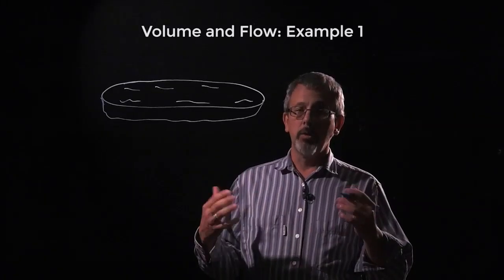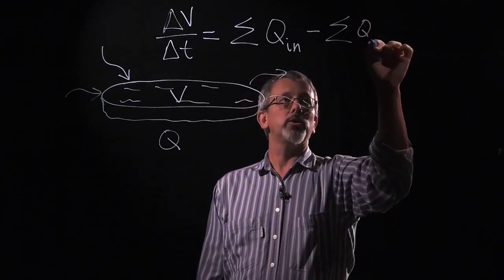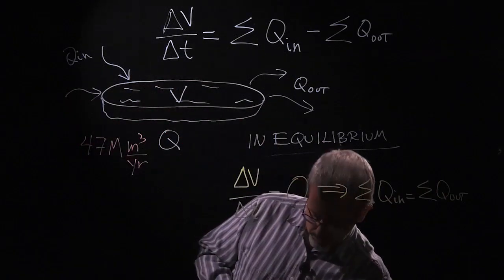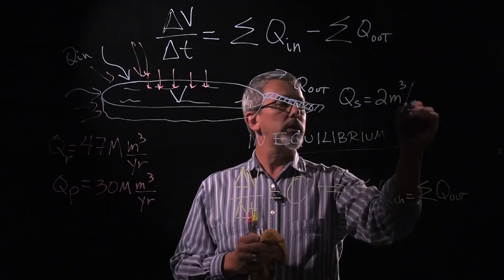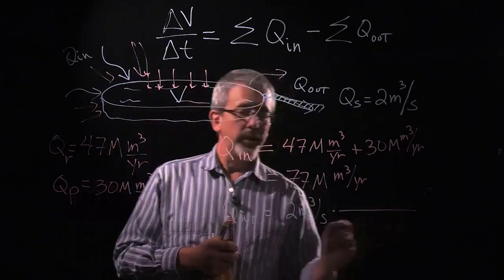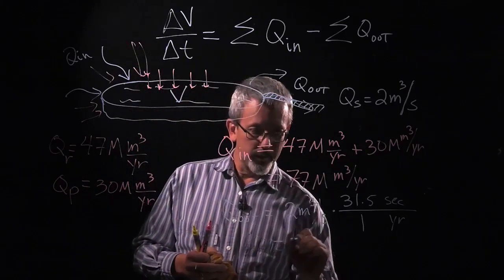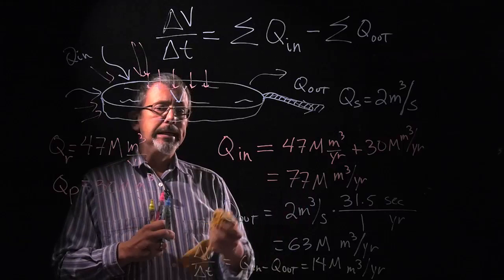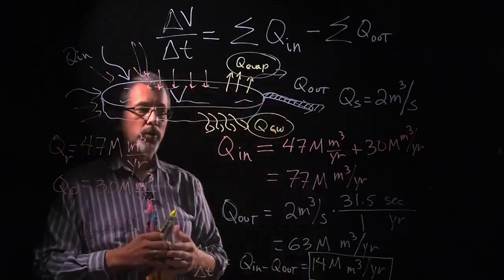Volume and Flow: Example 1